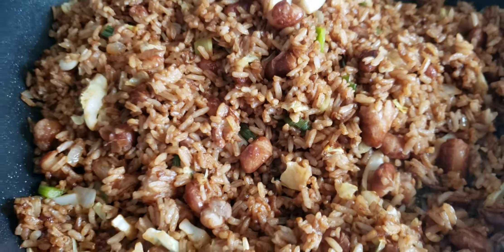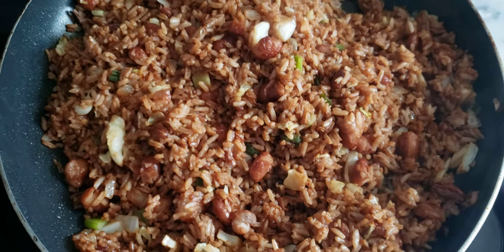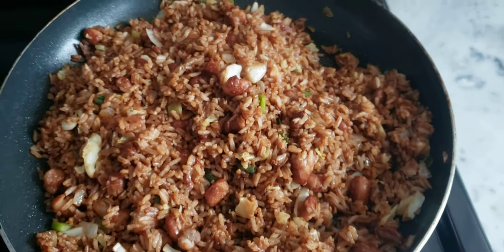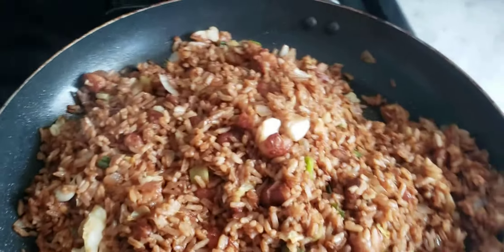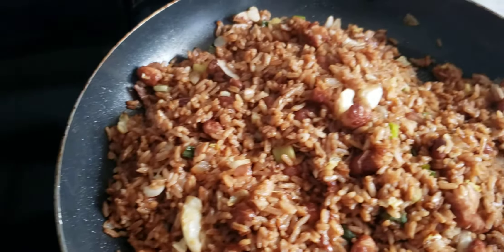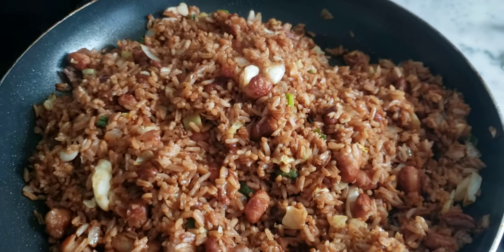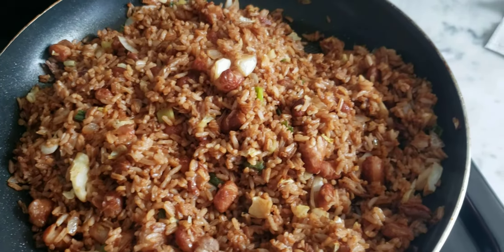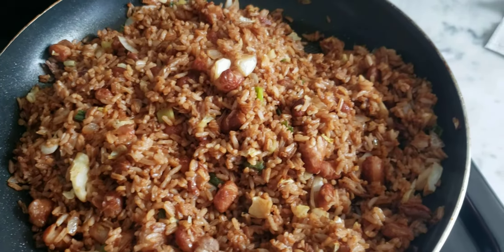Fry rice with Curry chicken yaad man sytle